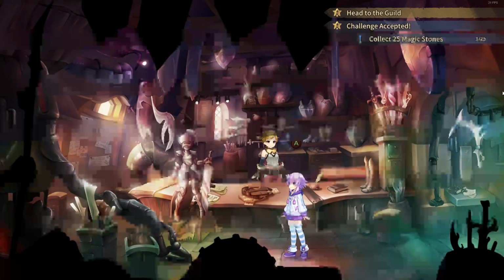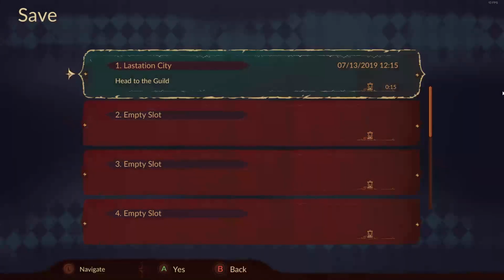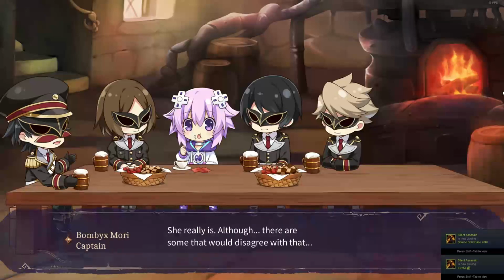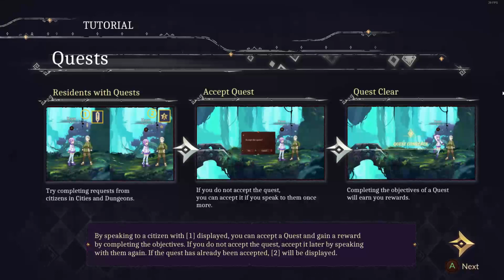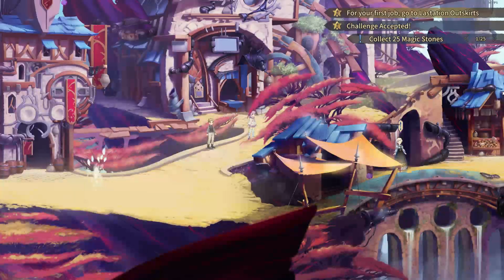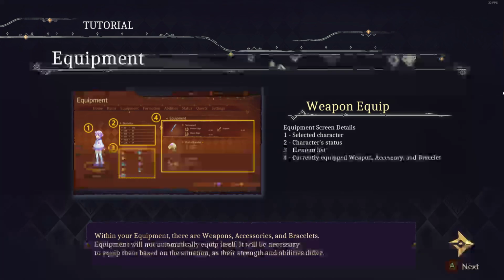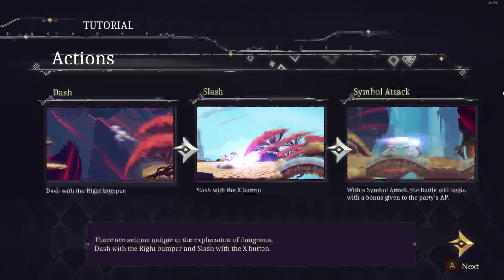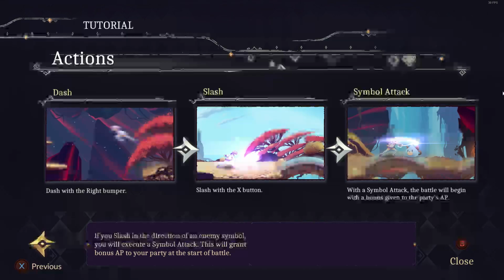Neptune Using A Stick | ShadowDeathBlade93 plays Super Neptunia RPG part 2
Neptune made a nice choice to pick up a stick & use it as a weapon in Super Neptunia RPG.